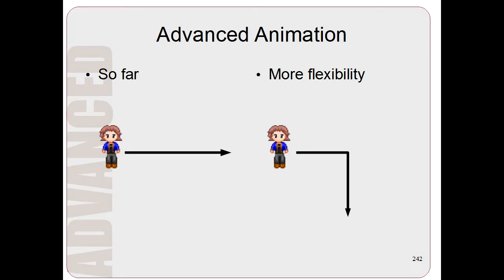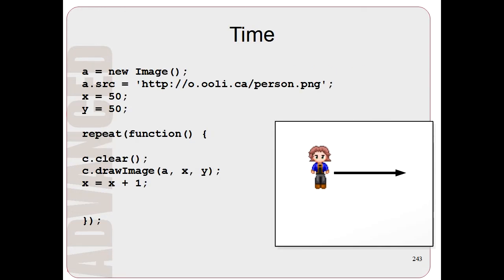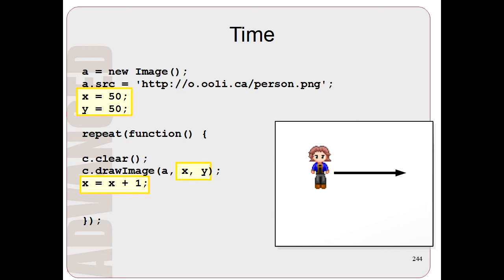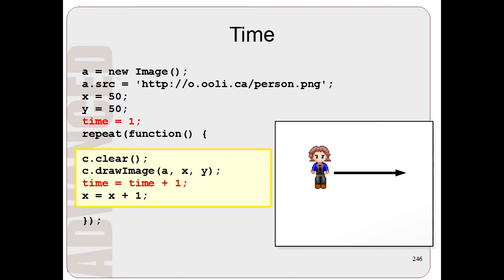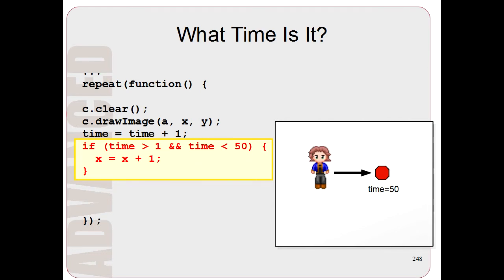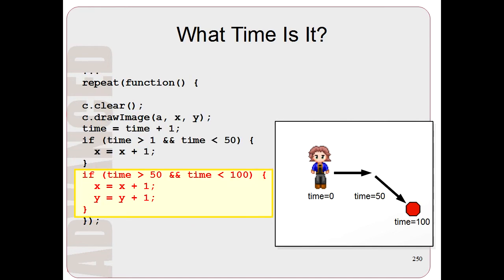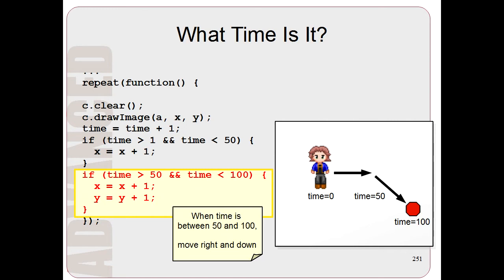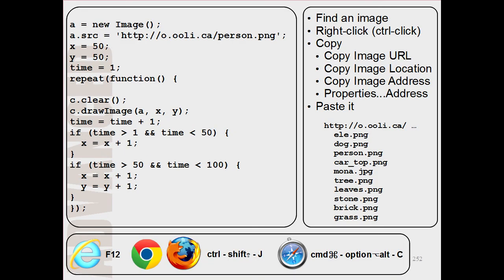Computer Animation Using HTML5 Canvas Part 2: Bonus Topic: Advanced Motion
Shows how to write a program that moves an image in a complicated path across the screen using HTML5 canvas.